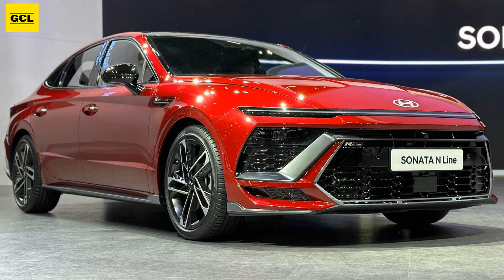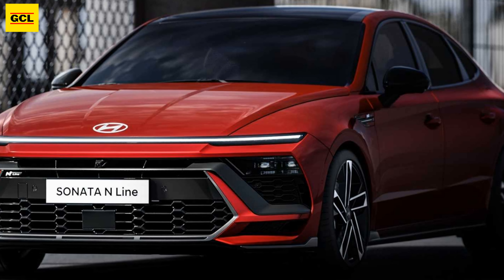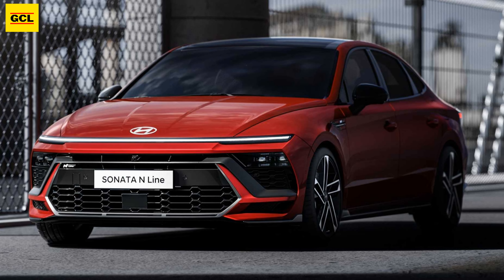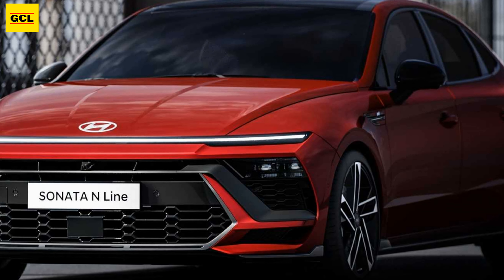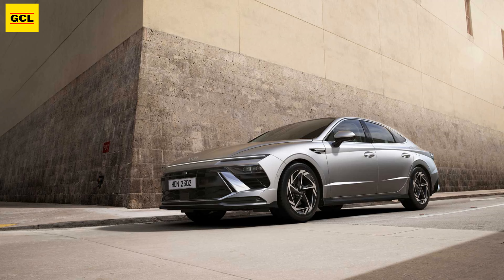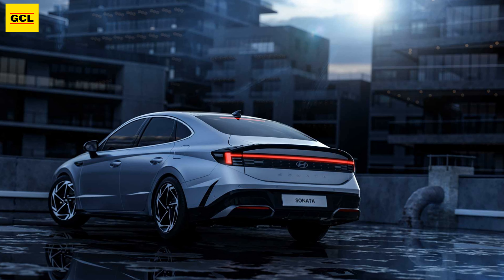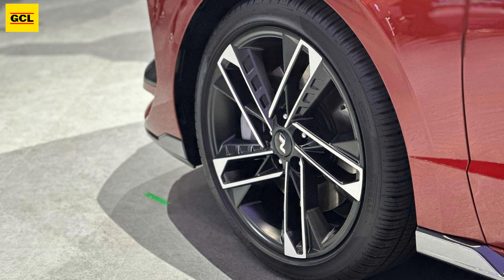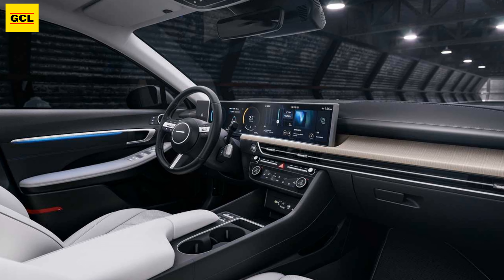2024 New Hyundai Sonata | Three Powertrains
The 2024 Hyundai Sonata makes its first public showing at the Seoul Motor Show, following its online reveal earlier this week. Aside from new images, the South Korean automaker is also revealing more information about its boldly redesigned midsize car. A normally aspirated 2.5-liter, a turbocharged 2.5-liter (specifically for the N Line), and a 2.0-liter hybrid will provide power.

Despite the fact that a prototype was recently spotted with an AWD sticker on its windshield, Hyundai does not specify all-wheel drive as an option for the 2024 Sonata. That seems odd given that the mechanically similar Kia K5 has been sending engine power to both axles for quite some time. The lack of technical specs for the three powertrains is also odd.

The company's "sensational styling" comes with reduced noise, vibration, and harshness (NVH) levels thanks to body reinforcements and a different steering wheel material. These superficial changes to the Sonata also include a new crash energy distribution structure to enhance side collision protection in the event of an accident.

A 12-inch head-up display and that swanky curved display with a pair of 12.3-inch screens are complementary, and after you buy the vehicle, over-the-air updates will make the software better. Hyundai claims that Bose has improved its 12-speaker sound system for a superior audio experience, but there is no support for a digital key via smartphone or smartwatch.

Speaking of the smart key, Hyundai claims the 2024 Sonata can be autonomously parked by using a smartphone outside to operate the vehicle. Additionally, it is capable of automatically reversing and moving forward to leave a parking space. Other features include an electrically operated trunk lid, back Occupant Alert, and a slew of safety and assistance systems ranging from front and back collision avoidance alerts to adaptive cruise control with stop-and-go capability.

The completely revised Hyundai Sonata will arrive in global markets later this year, following its debut at the 2023 Seoul Motor Show in South Korea.